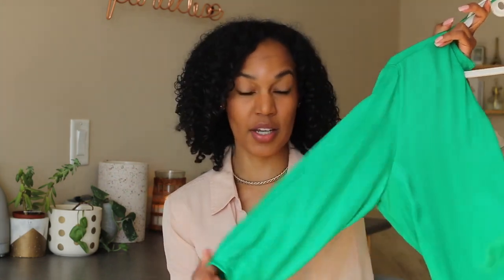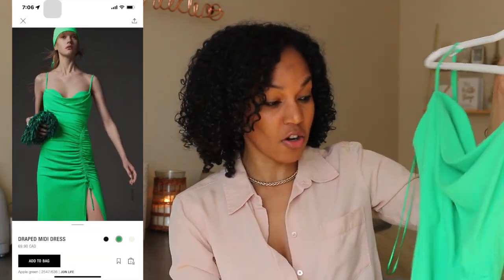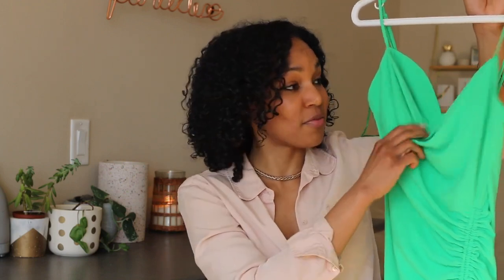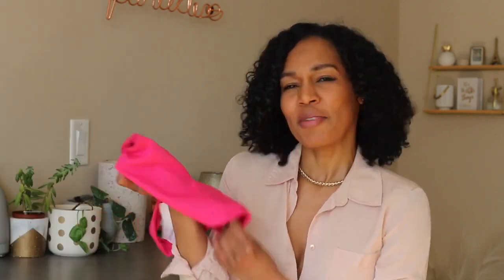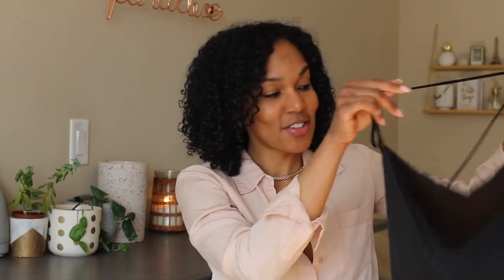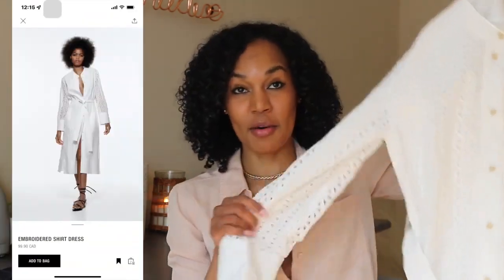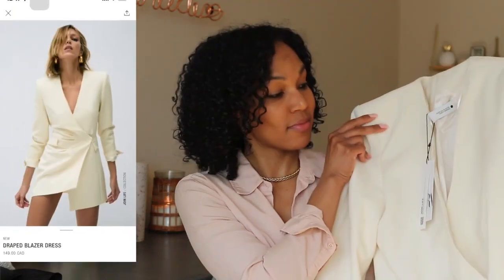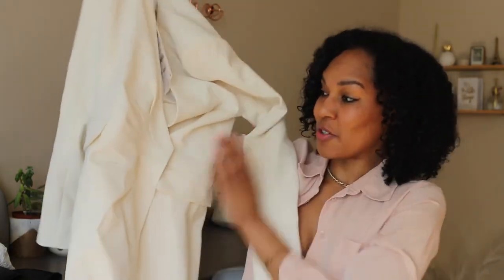ZARA TRY ON HAUL SPRING/SUMMER 2022 | Chic & Casual Outfits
In this SPRING AND SUMMER 2022 Zara Try on Haul, it's giving a lot of satin pieces, dress and chill, chic, casual summer vibes.  What's your favourite piece and what's your favourite garment to wear?

vid by: @alishainc